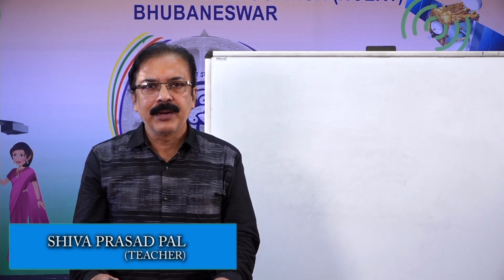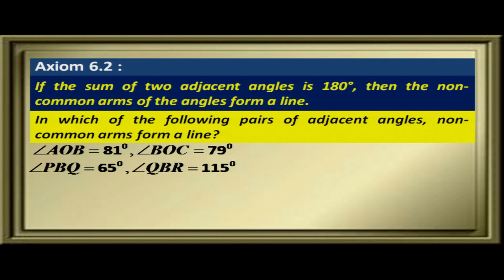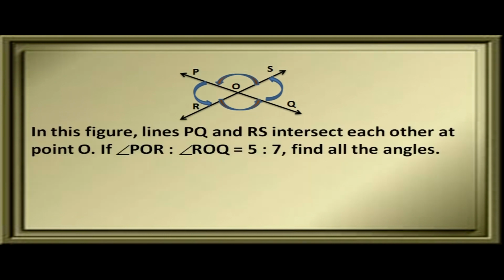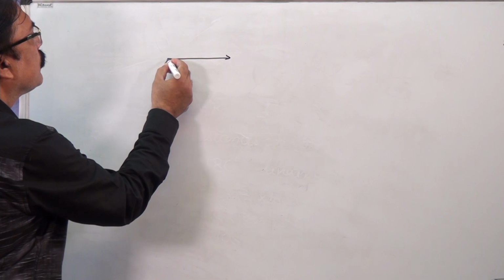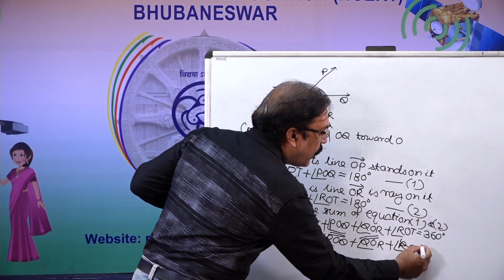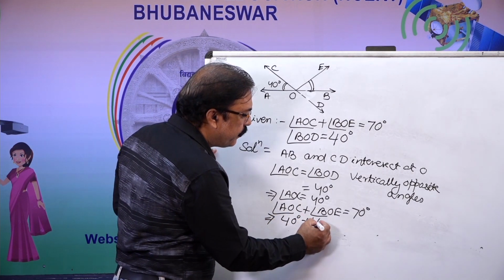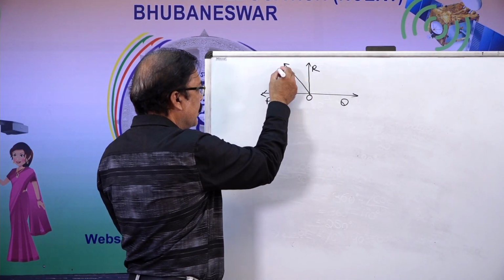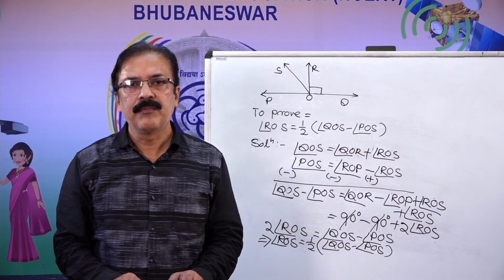CBSE / NCERT Class 9 Mathematics - lines and angles - Part 2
Mathematics ( गणित )
Lines and angles - Part 2 ( रेखाएँ और कोण  - भाग 2 )